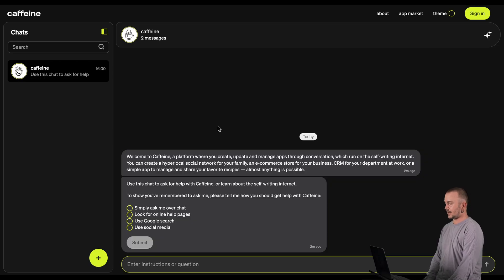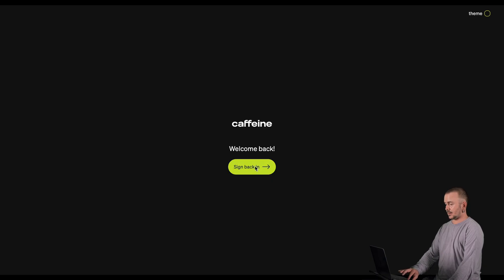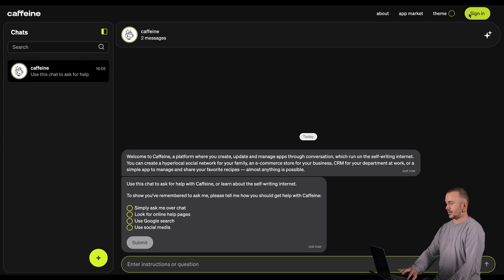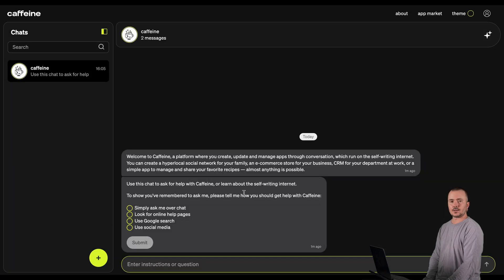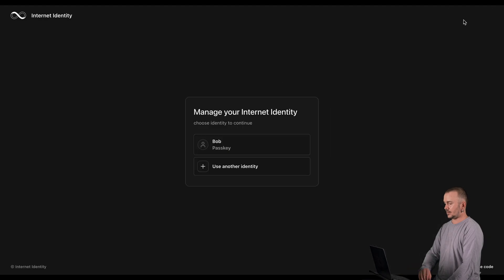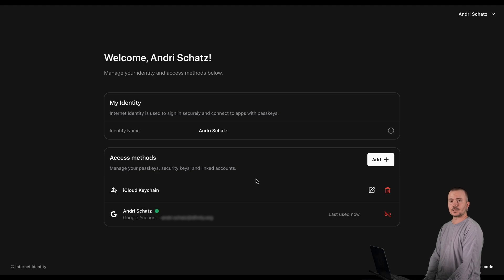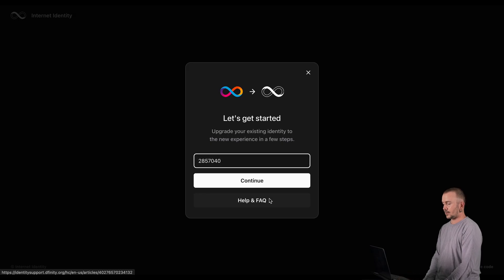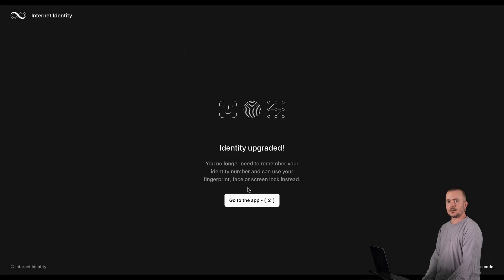Internet Identity 2.0: Complete Setup Guide - Google & Passkey Authentication | Demo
Learn how to set up and use Internet Identity 2.0 on the Internet Computer. Software Engineer Andri Schatz walks you through creating identities with Google and passkeys, managing authentication methods, and upgrading from a legacy Internet Identity.

What You'll Learn:

✓ Create an identity using Google authentication
✓ Set up secure passkey authentication
✓ Sign in with multiple authentication methods
✓ Add new authentication methods to existing identities
✓ Upgrade legacy Internet Identity to 2.0 (non-destructive)

Internet Identity 2.0 delivers a completely revamped user experience with smoother authentication flows and enhanced security through modern passkeys integrated into your operating system.

Featured by: Andri Schatz, Software Engineer at DFINITY

💬 Share feedback on the forums